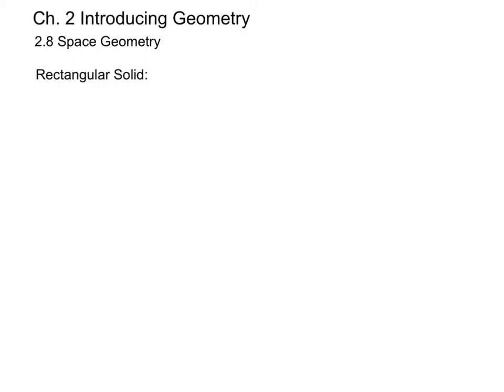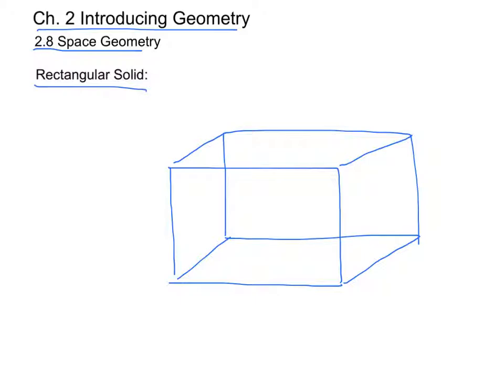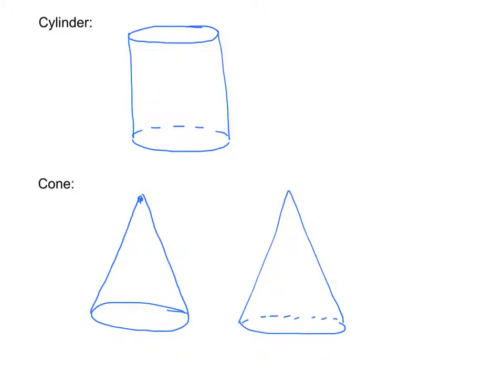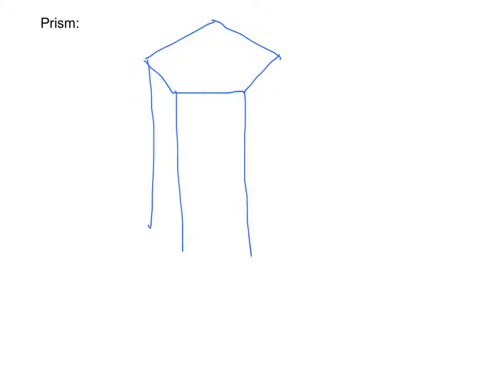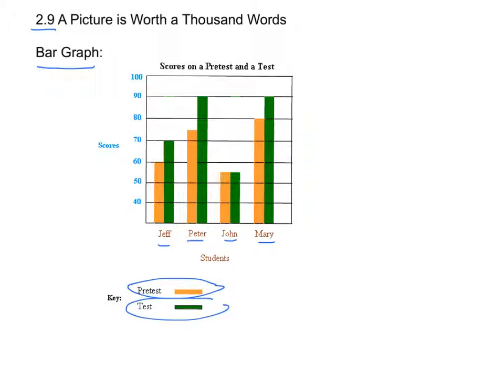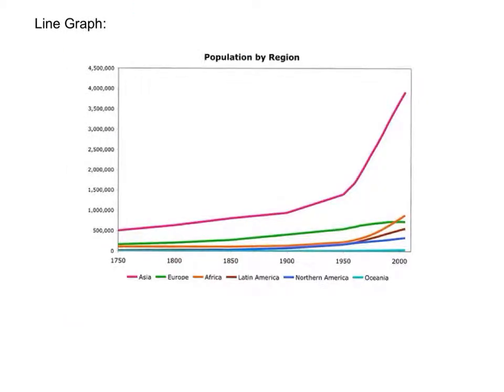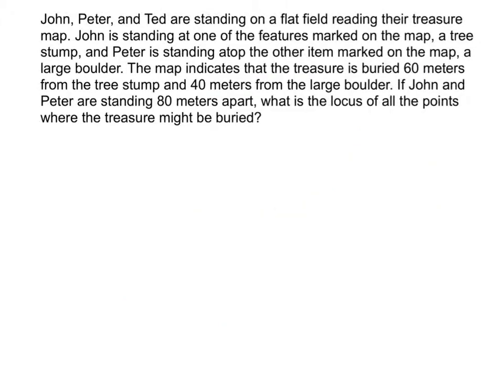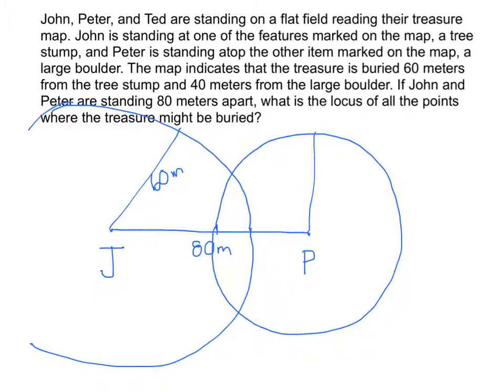Geometry Ch. 2.8-2.9